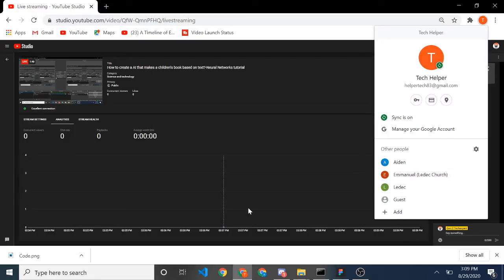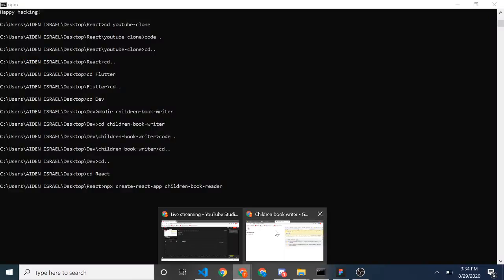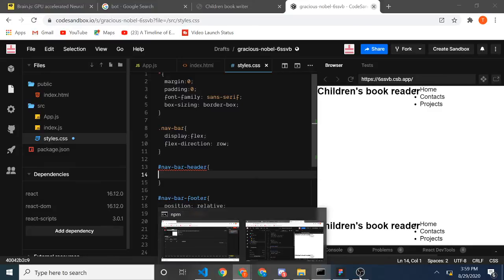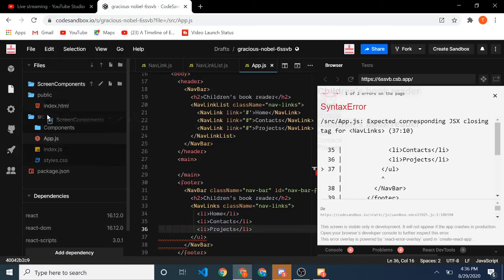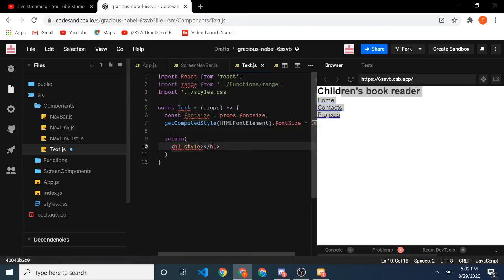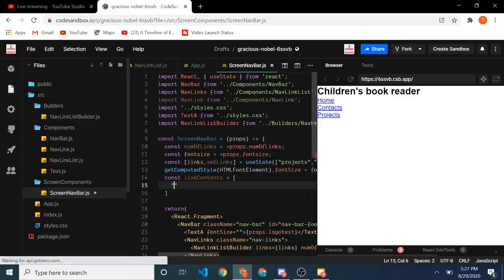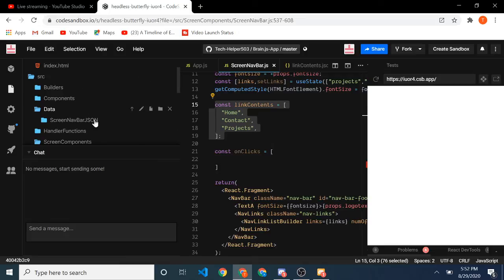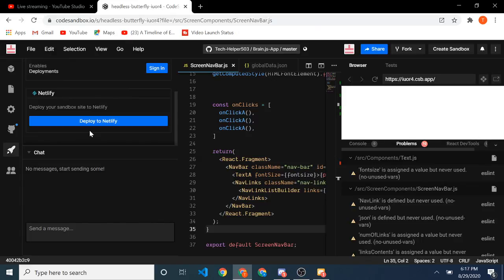How to create a AI that makes a children's book based on text?-Neural Networks tutorial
Hello viewers,
In  this video.We'll be seeing how to create a Neural Network.

Supporters:
@Sarah June Mijabi